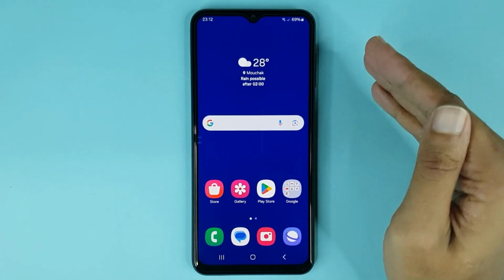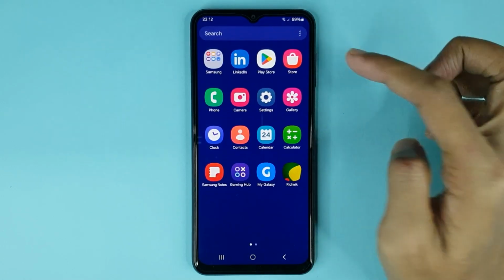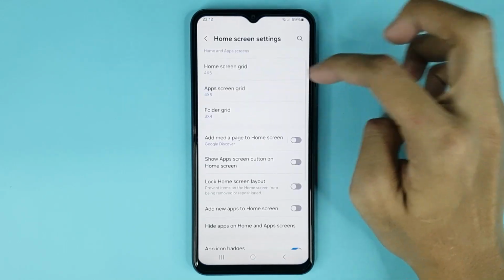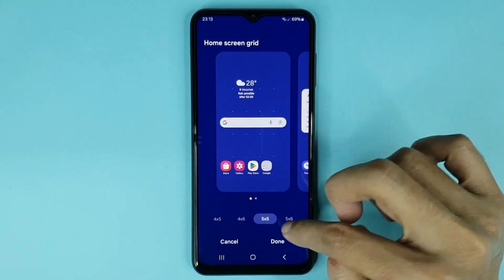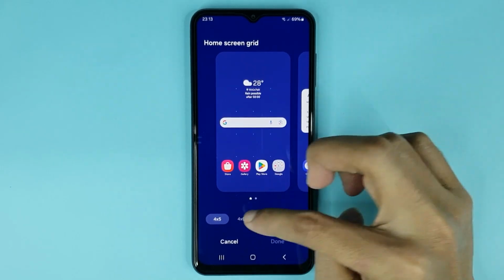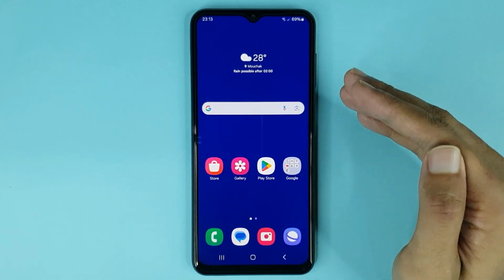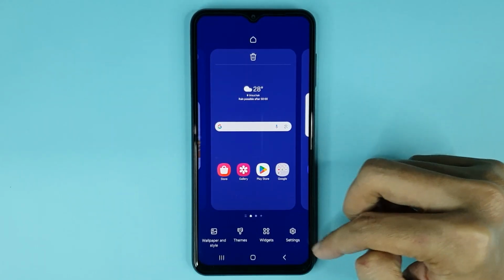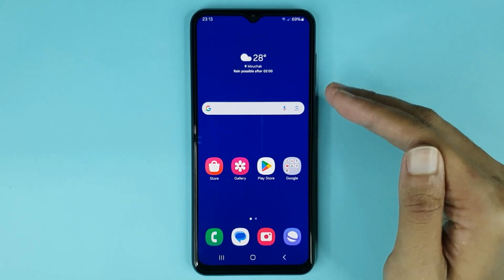How to Change Home Screen Grid on Android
A quick guide to change home screen grid in your Android phone.